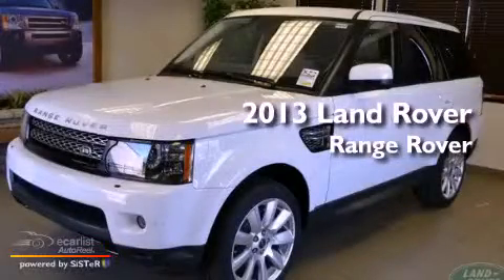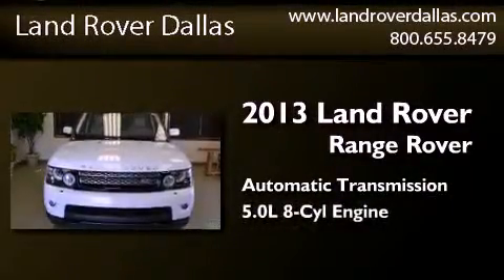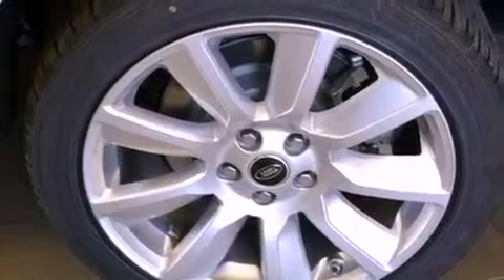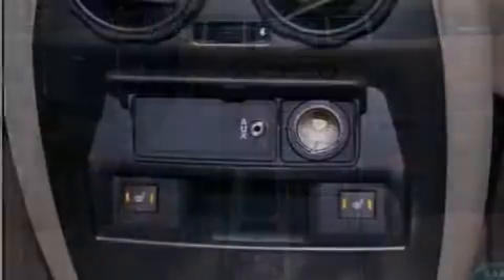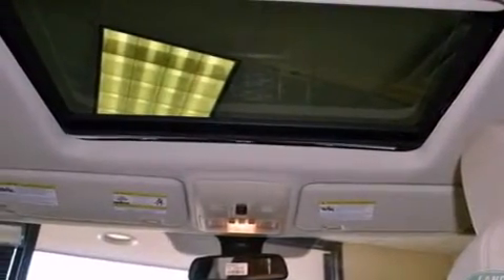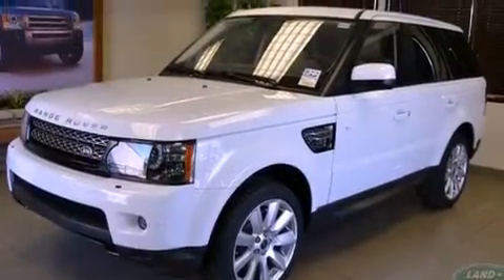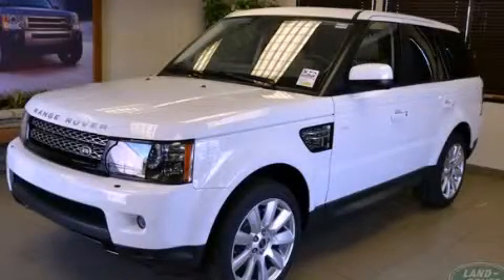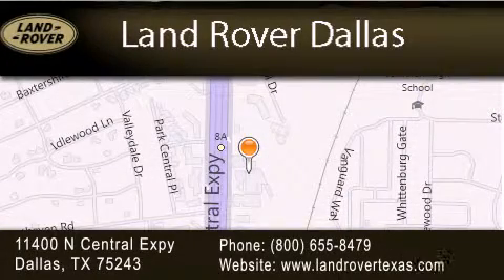2013 Land Rover Range Rover Dallas TX 75243